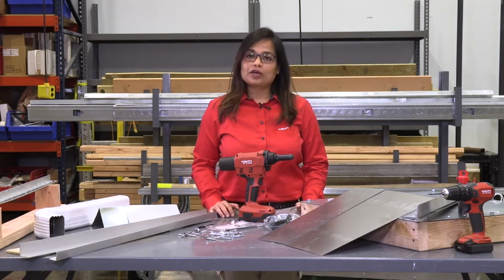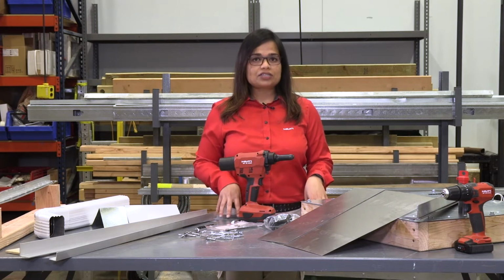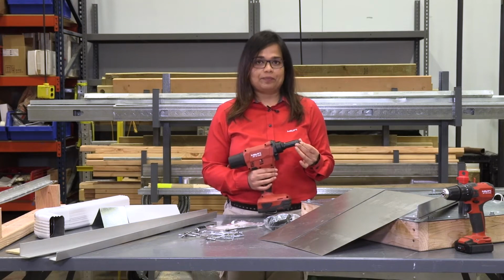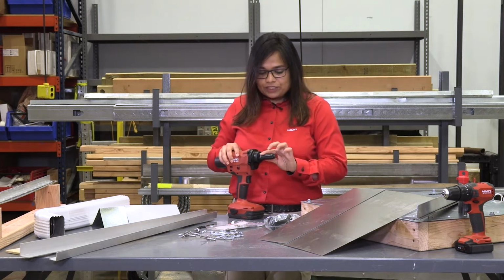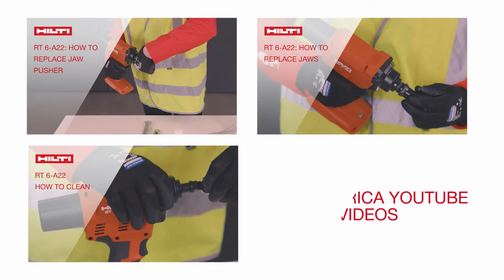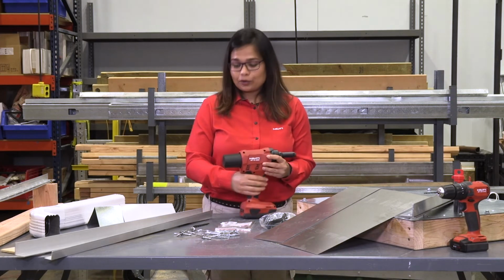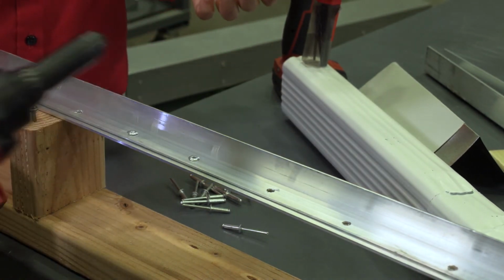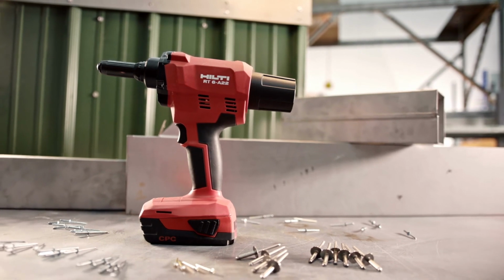Review HILTI RT 6A22 Cordless Rivet Tool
22V cordless rivet tool powered by Li-ion batteries for installation jobs and industrial production using rivets up to 4.8 mm in diameter (up to 5.0 mm for aluminium rivets)
Rivet diameter range: 2.4 - 5 mm
Rivet material: Aluminium, Stainless steel, Steel
Nose piece sizes: 2.4 mm, 3.2 mm, 4.0 mm, 4.8/5.0 mm

FEATURES & APPLICATIONS
Cordl. riveting tool RT 6-A22 box #2218781
Features
Battery-powered – cordless, electric rivet tool for versatility and cable-free mobility
Ergonomic grip and perfect balance – work more comfortably, for longer
25 mm stroke for fastening long rivets
Built-in LED provides direct illumination of the work surface

Applications
Fastening rivets in profiles to brackets for ventilated façades
Fastening rivets in façade panels
Fastening rivets in HVAC, roofing and glazing
Fastening rivets for steel metal fabrication